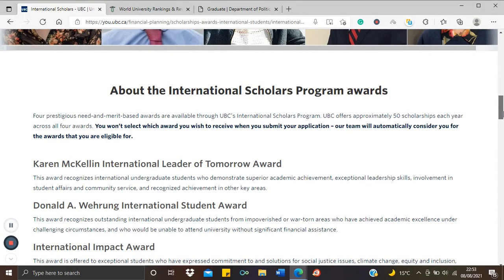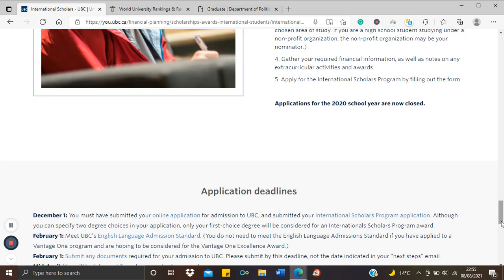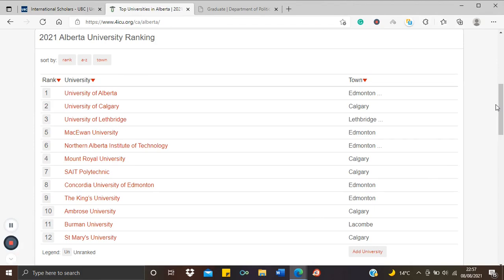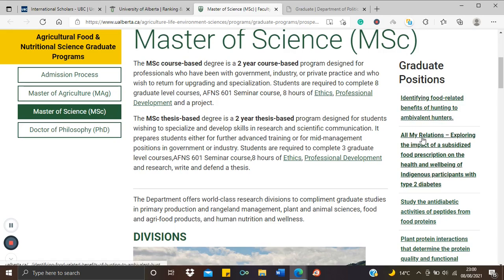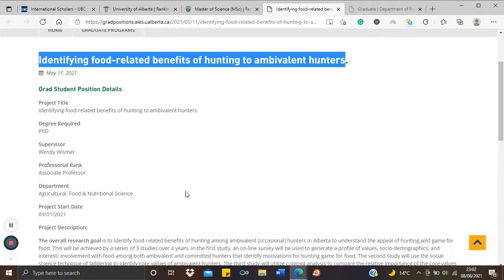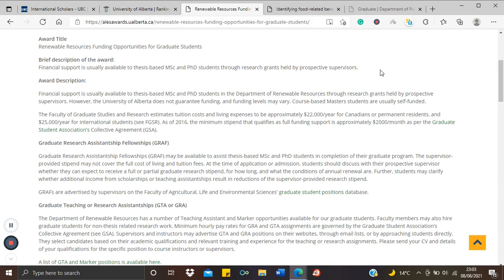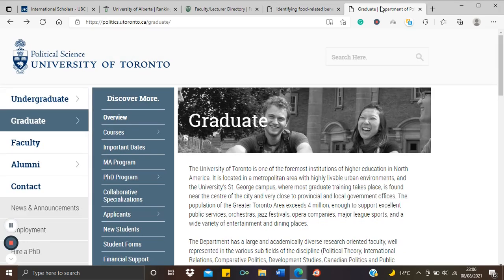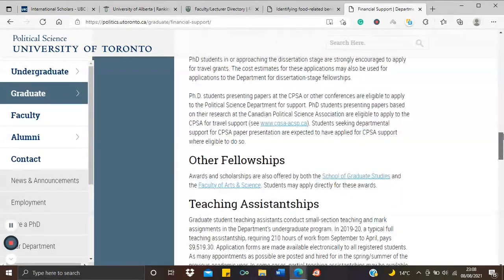More Scholarships in Canada for BSc, MSc & PhD